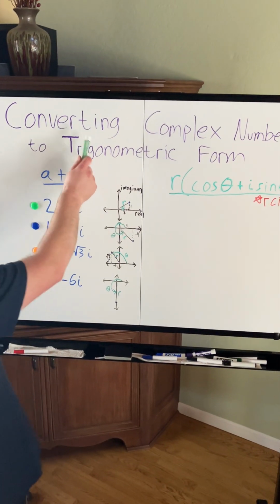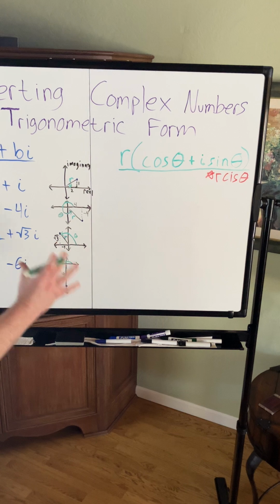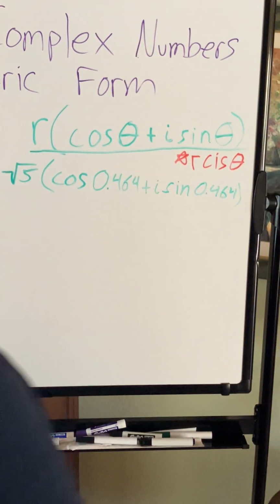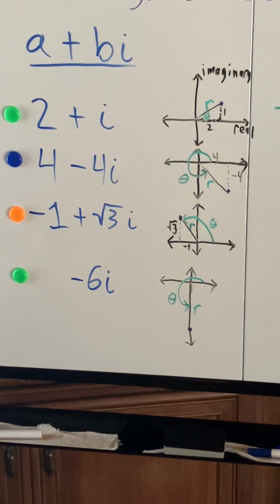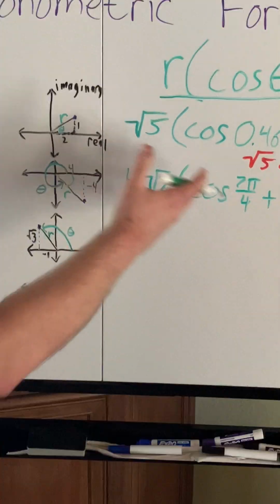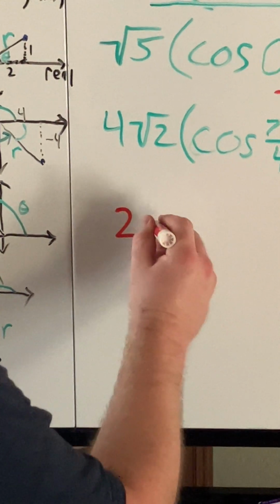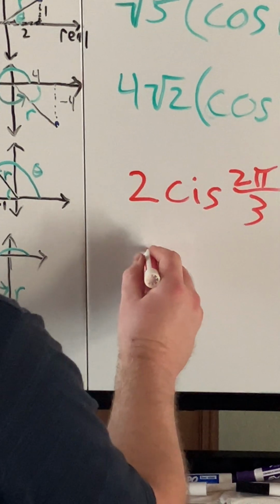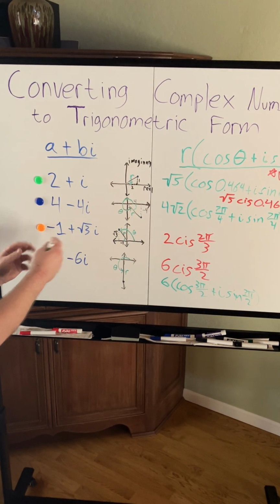How to solve any problem converting complex numbers to trig form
this video covers the main types of problems covering this topic in your high school and college math classes.